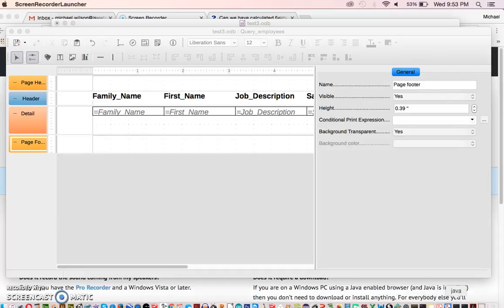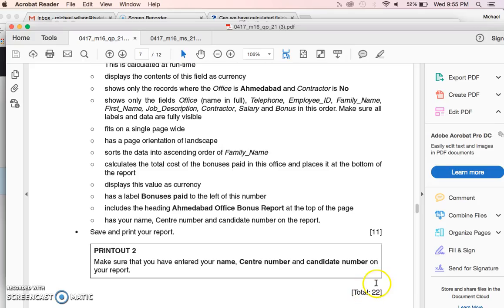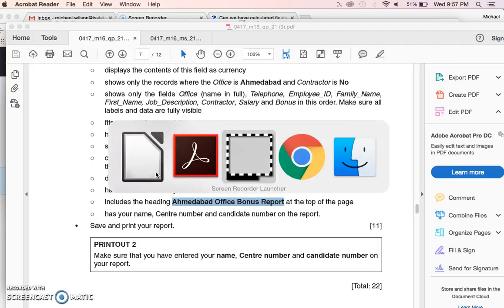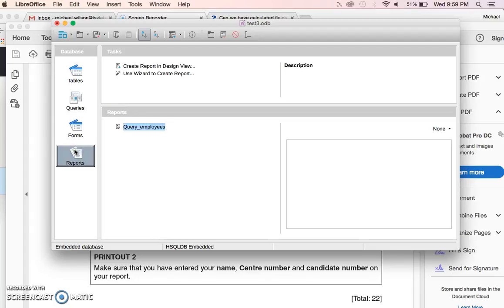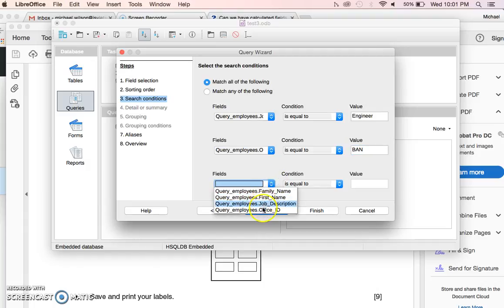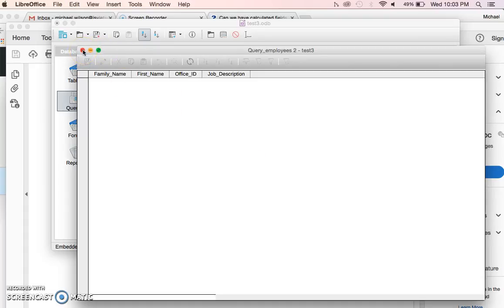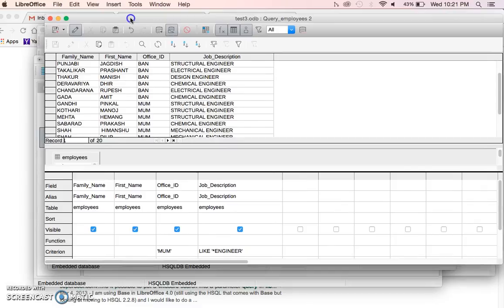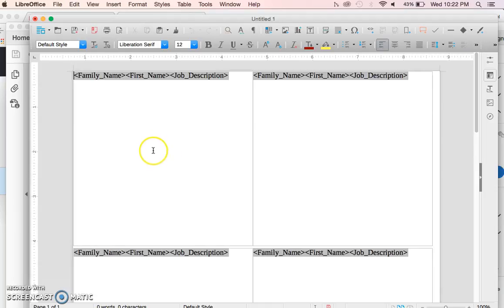2016 paper2 Part3